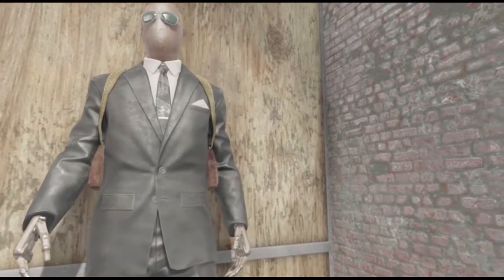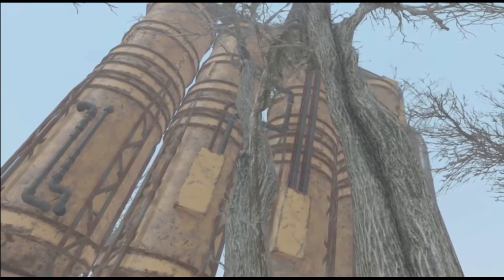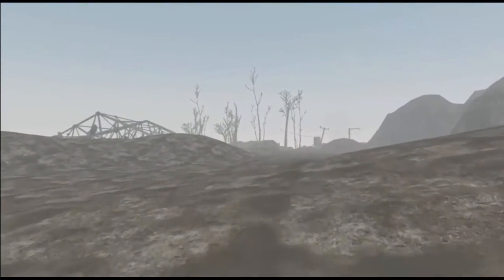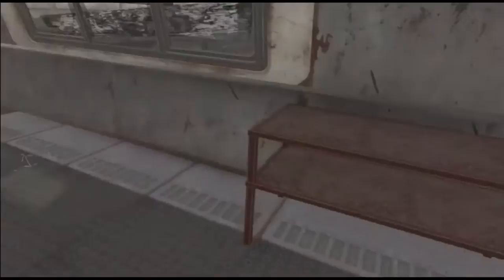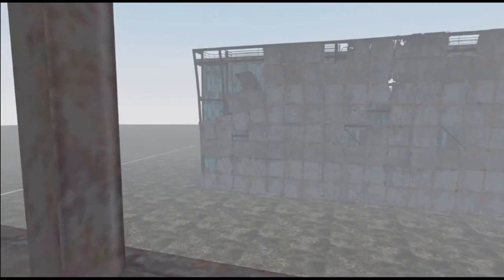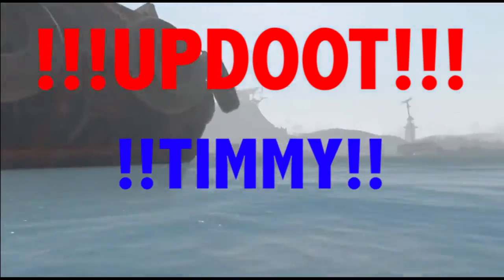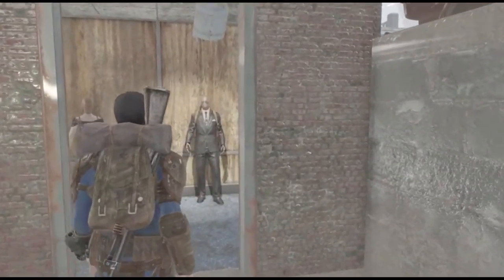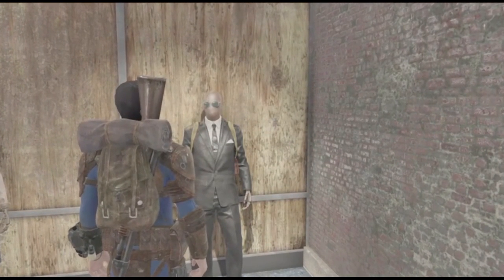Fallout 4 Mod REVIEW: Vickland By:Arsadel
Today I experience more of the same (in a good way) in Vickland!

Please check out this great mod (and suggest the theatre name)